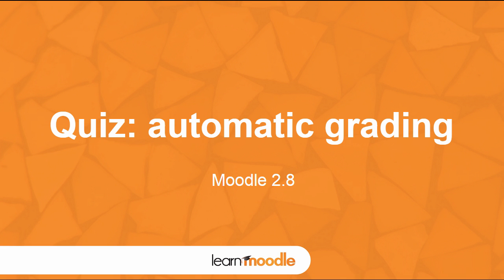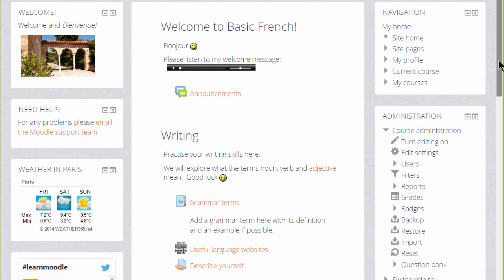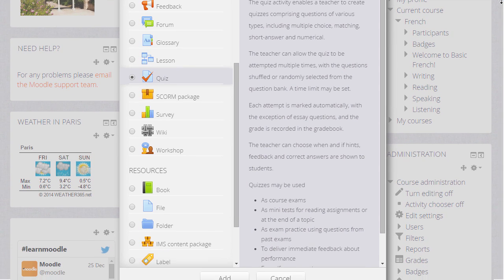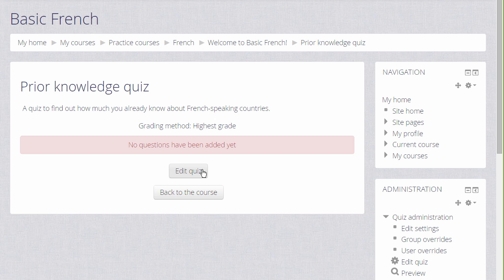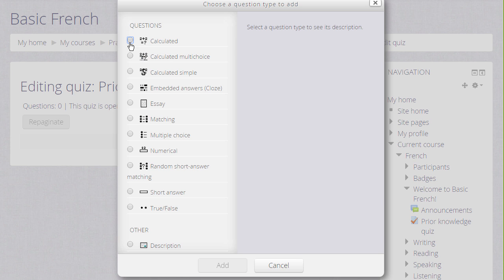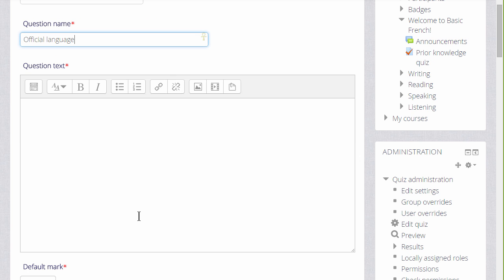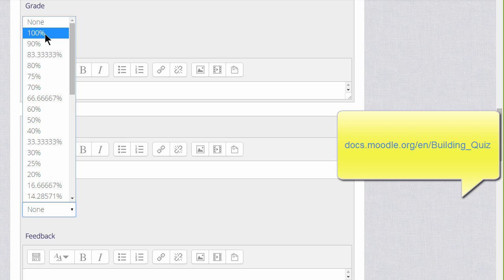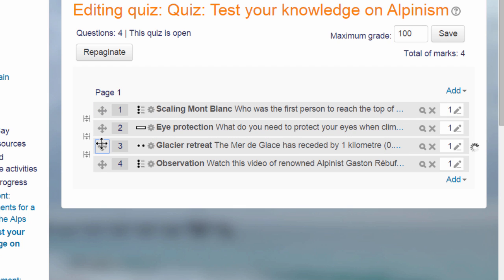Learn Moodle 2015: Quiz Activity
How to use the quiz activity in the Moodle demo site - an introduction to the automatic grading activity, quiz features and question options in Moodle.